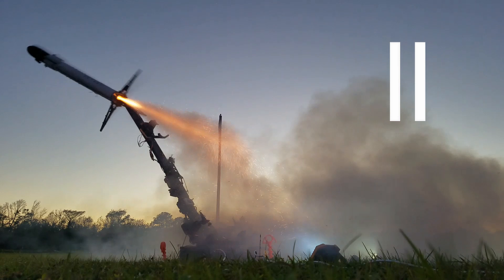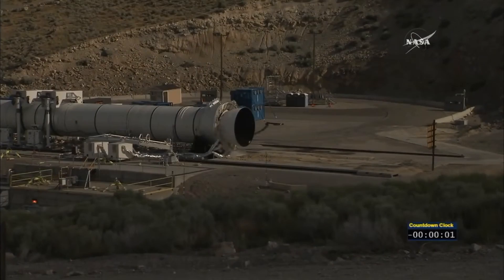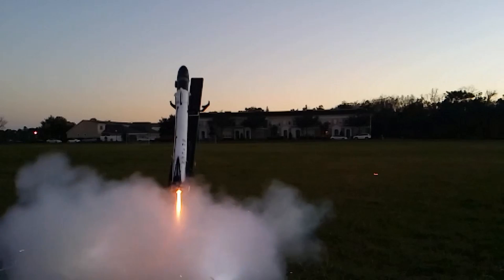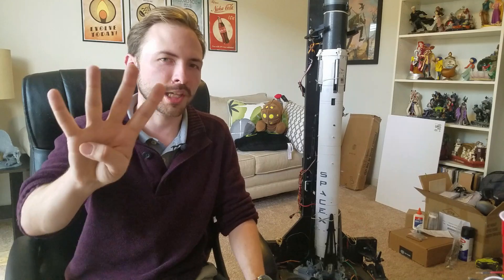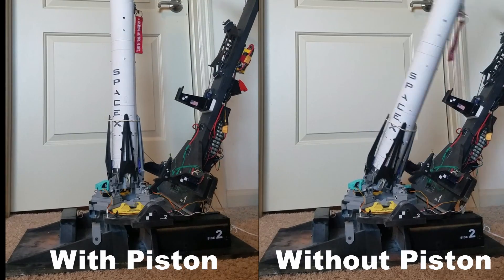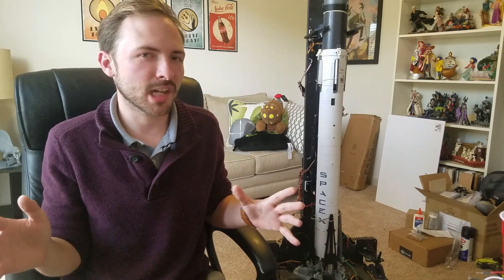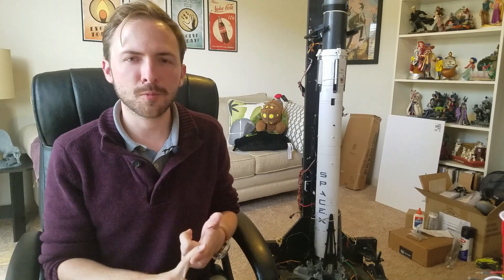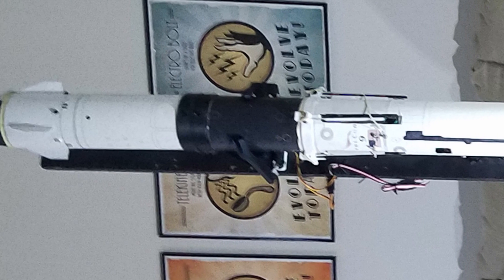Thrust vector Controlled Falcon 9 Model Rocket Reliability Upgrades (and a few launches)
Most recent flights of my Falcon 9 Rocket! Lots of improvements to the launch pad and solving some of the problems that made the rocket and pad less reliable. These two flights really show the importance of sticking with things and really trying to improve from failure.